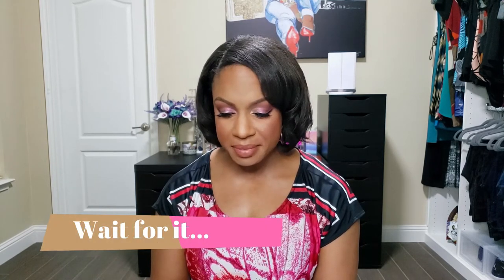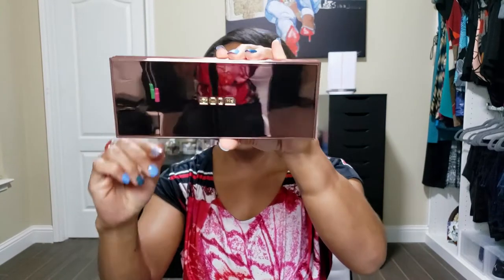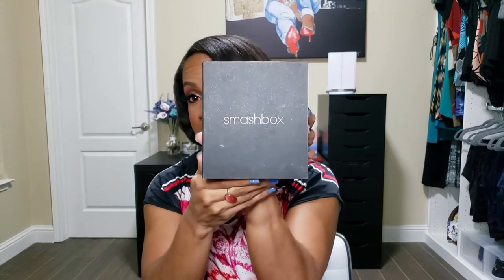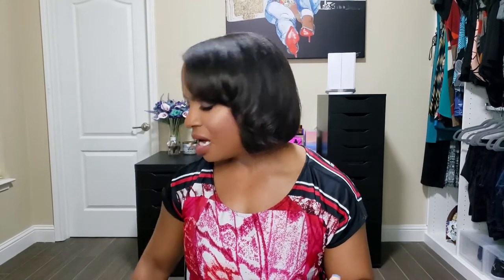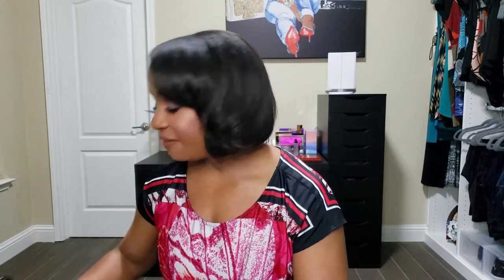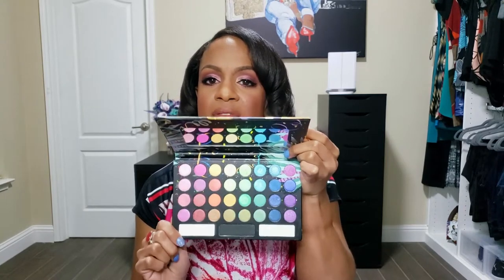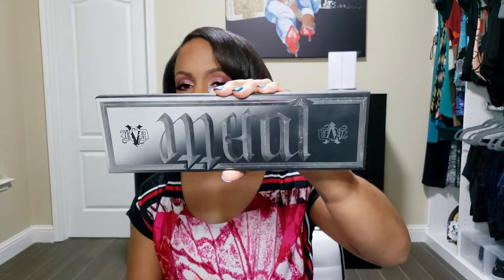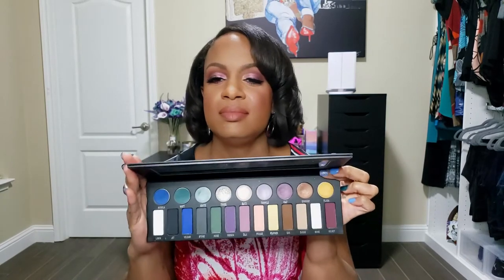All About My Eyeshadow Palettes TAG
Hey guys! Here is my take on the All about my Eyeshadow Palette tag started by Samantha March and Allie Glines!

Questions:
Newest Palette
Oldest Palette
Most Expensive
Most Affordable
Everyday Palette
Most Colorful Palette
Smallest Palette
The Biggest Palette
Palette with the Best Memory
Palette Worth The Hype
Palette NOT Worth The Hype
Favorite Palette form your Favorite Brand
Most used palette